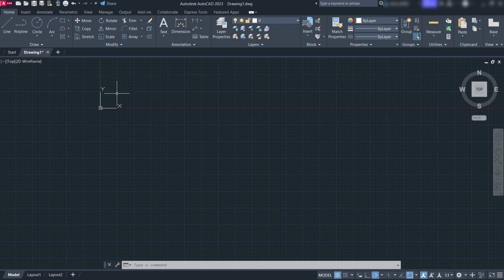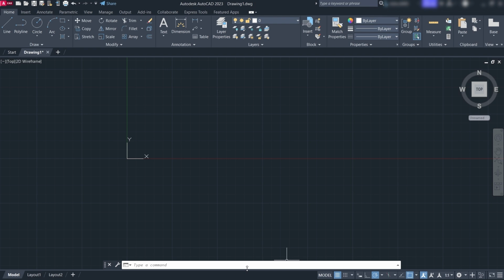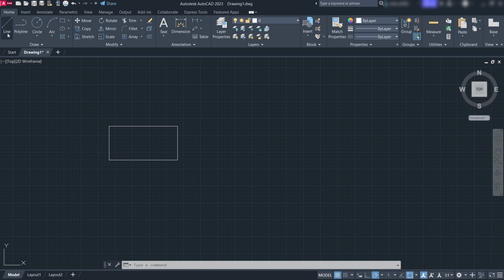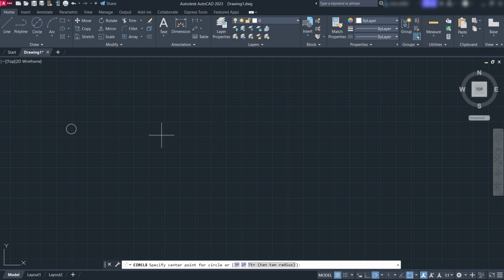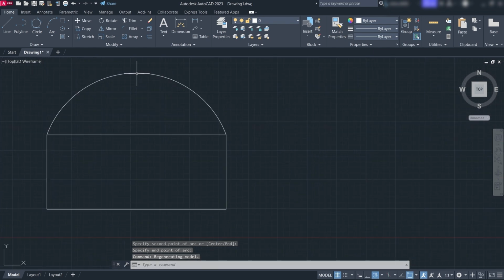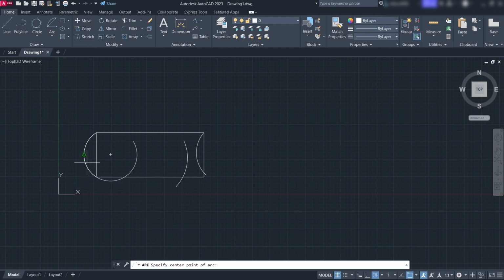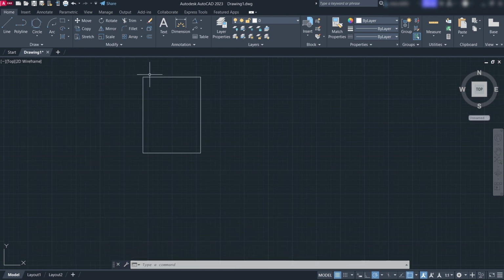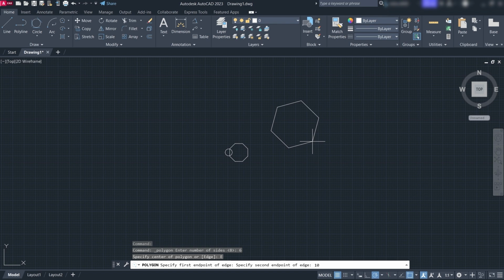Autocad Part - 3 : Lines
This is video series for learning autocad(2D) completely from beginning to advance.